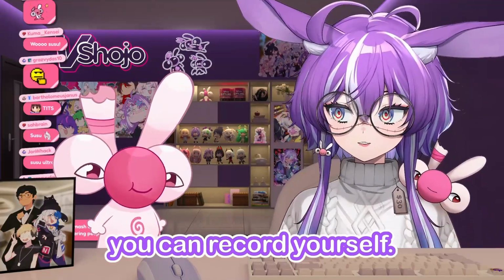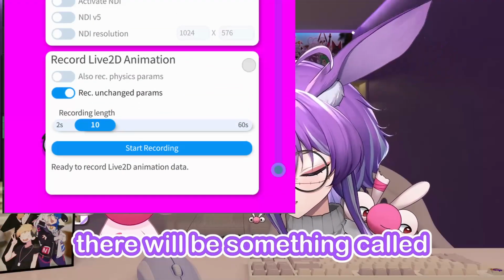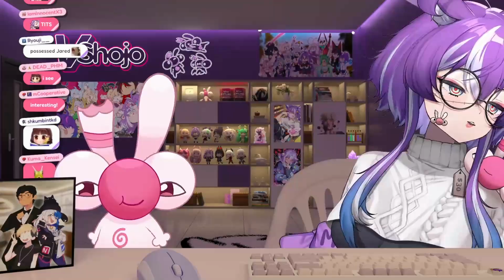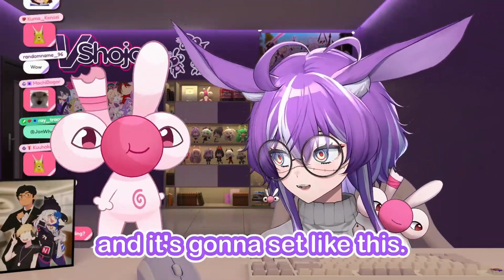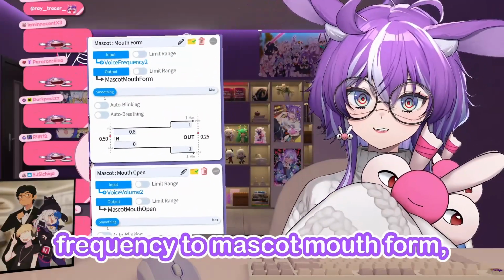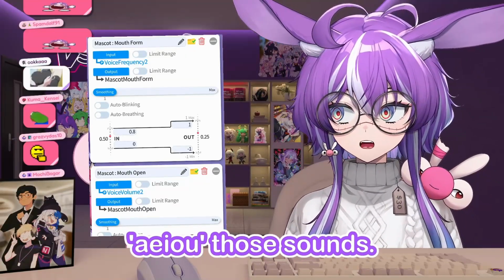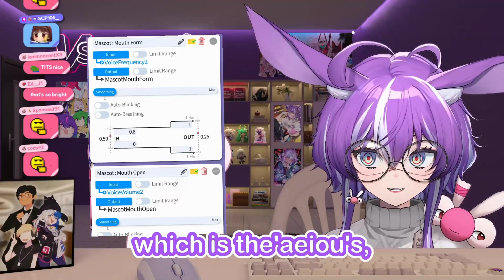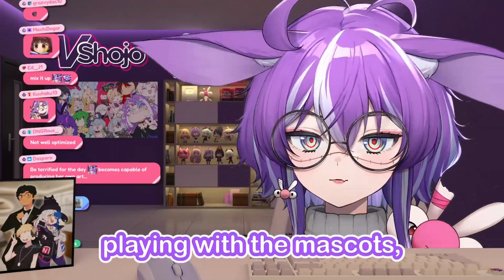Michi Shows Her VTuber TTS Tech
Video edited by: Parodeez